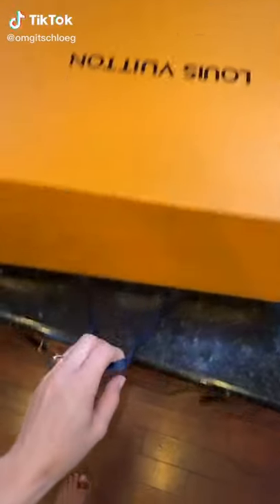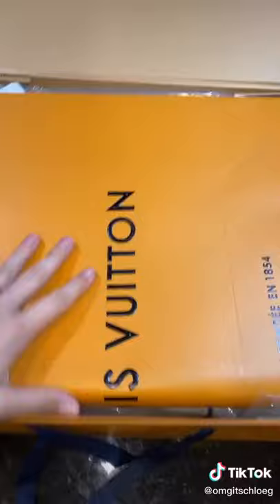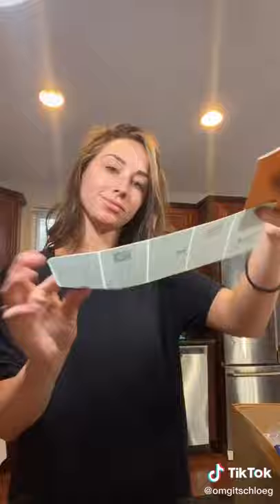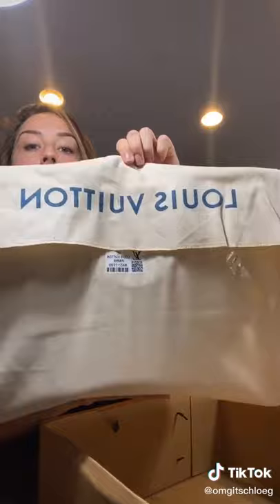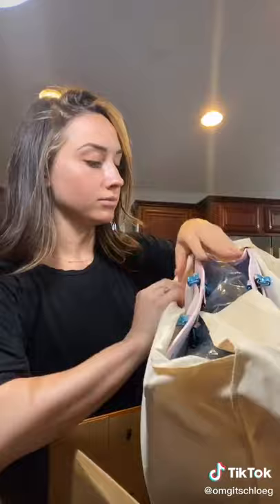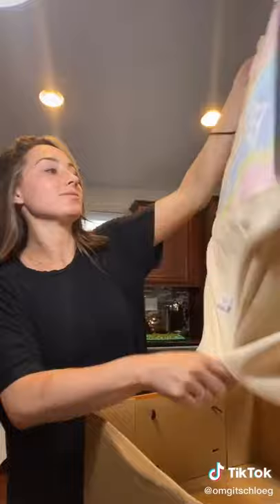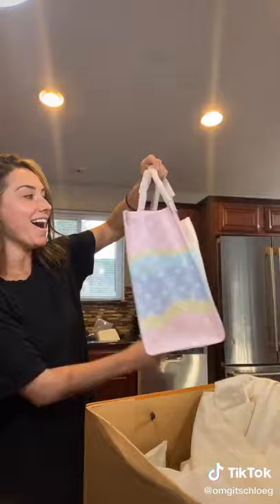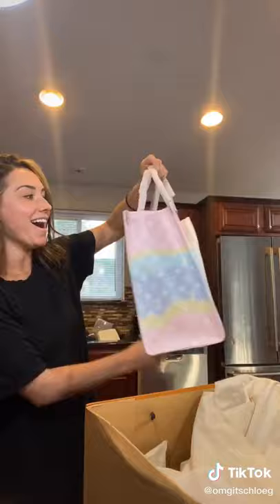Fake Louis Vuitton unboxing bc who realllly wants to drop a few grand on a purse Not me👀 Bought f